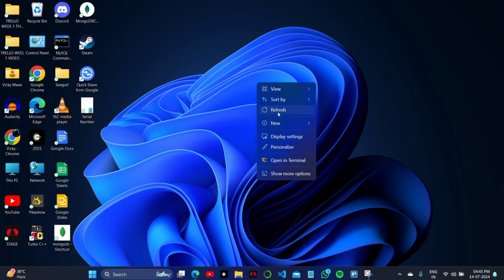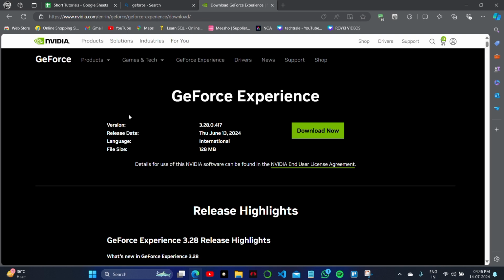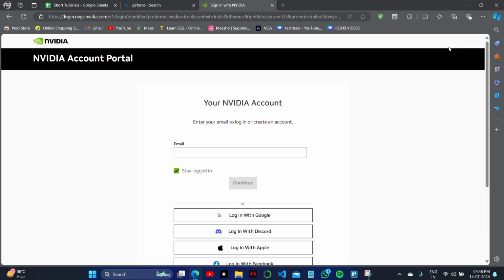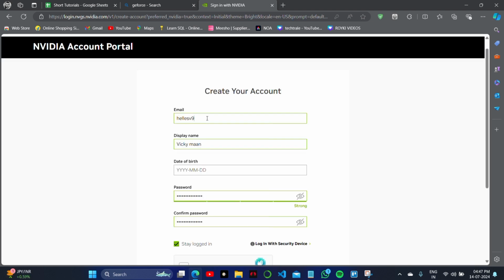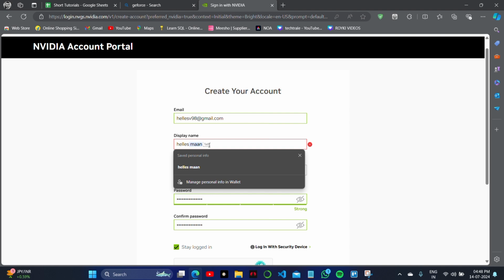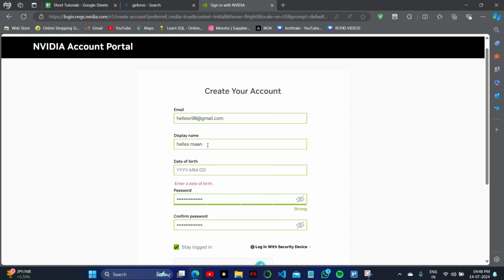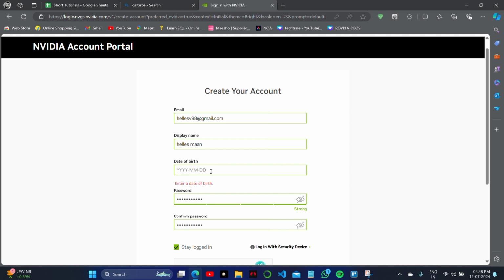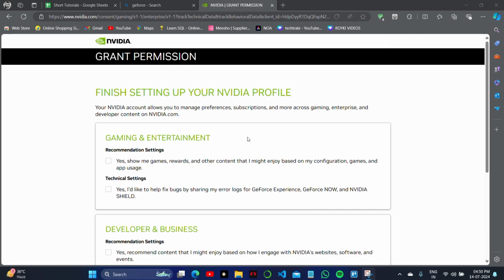How To Login Geforce Now & Create an Account on Nvidia Geforce Now (2024)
Learn how to make money for free How To Login GeForce NOW & Create an Account on NVIDIA GeForce NOW (2024)Welcome to [Your Channel Name]! In this video, we’ll guide you step-by-step on how to create an account and log in to NVIDIA GeForce NOW in 2024. Whether you're new to cloud gaming or just setting up your GeForce NOW account, this tutorial will help you get started quickly.📌 What You’ll Learn:How to sign up for a GeForce NOW account.How to verify your email and complete the account setup.How to log in to GeForce NOW using your new account.Tips for managing your account and subscriptions.